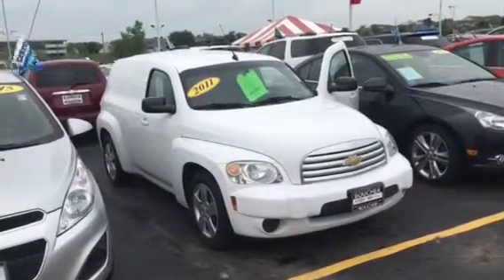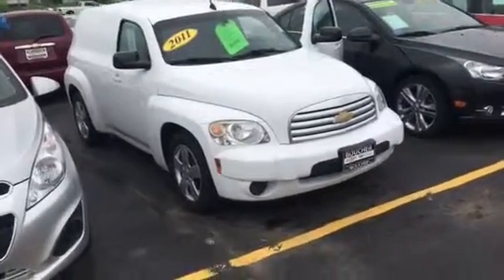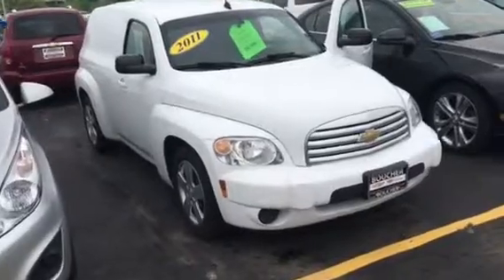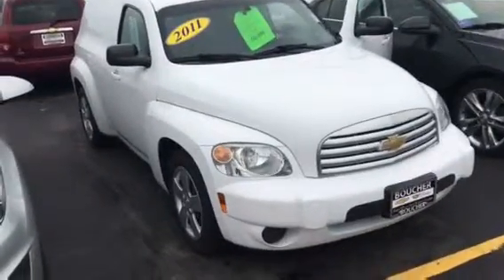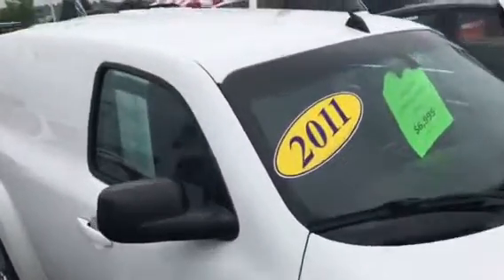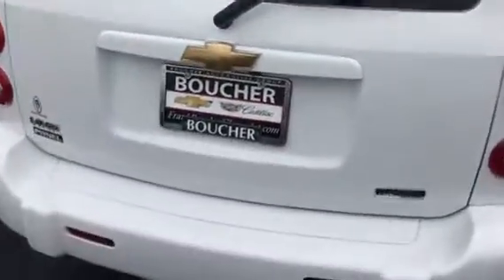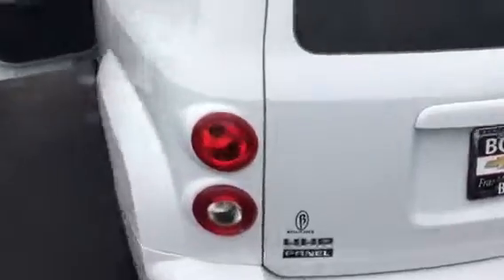2011 Chevy HHR Panel (15C569a)